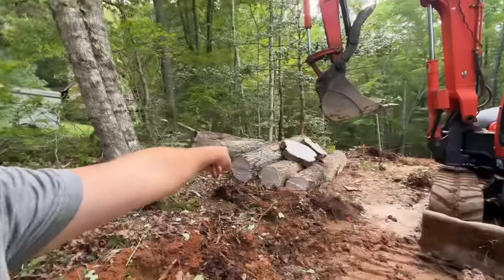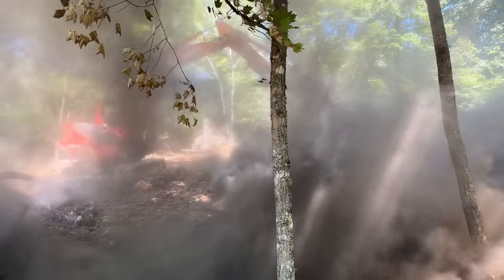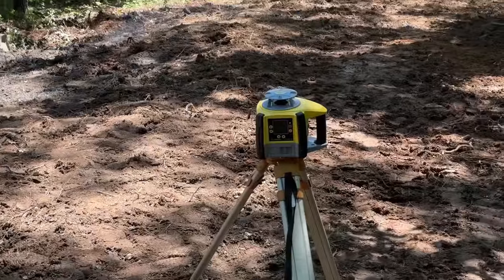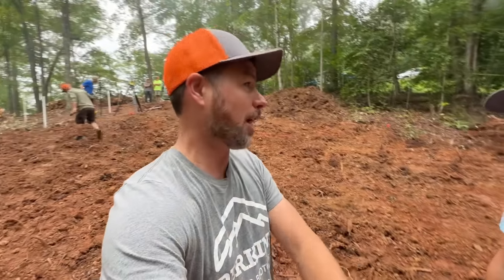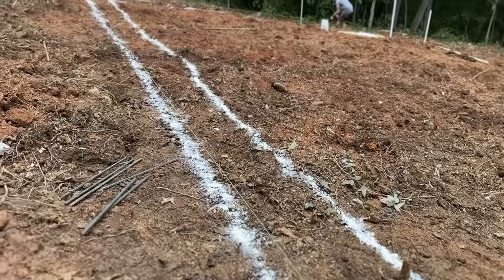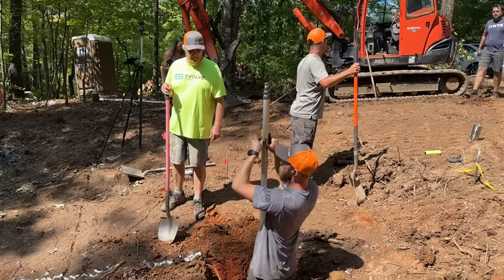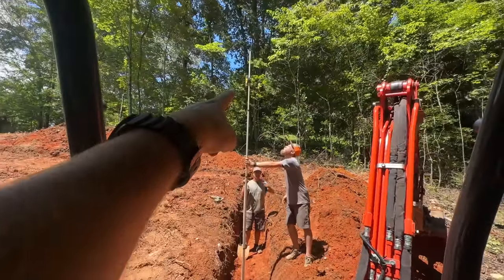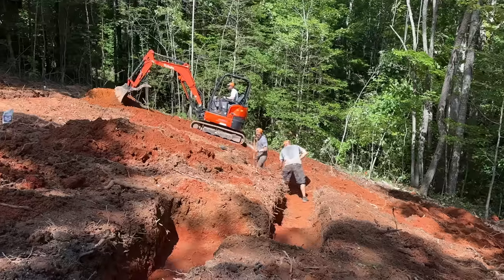Modern Home Build | 02 | Footings layout and dig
To get a 1 year supply of Vitamin D + 5 individual travel packs FREE with your first purchase, go

Thanks again to GeoMax and GPS Solutions for helping us out with the total station.

You can visit Bryson City and stay in a House WE BUILT! Link below (has all of Jaime's Rentals):